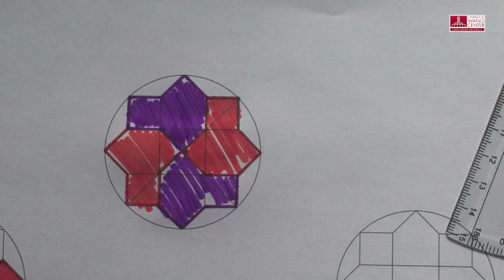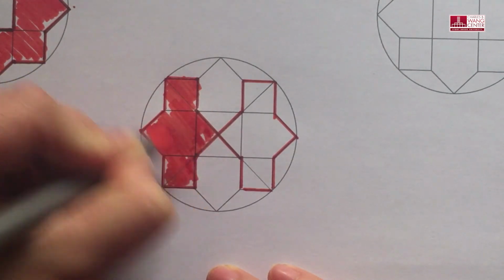PERSIAN GEOMETRIC ART | Workshop 2 | Draw and Design with Shapes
Geometric art can be found in many examples of iconic architecture, ancient manuscripts, traditional apparel, and antique stoneware in the Islamic lands of the Middle East, North Africa, and Southern Europe. Artists of all stripes and nationalities have been inspired by nature and combined their artistic sensibilities with mathematics to create astonishing art. The Islamic world, with its restrictions on representational depiction, is no exception, and masterpieces that have dazzled for centuries—designed and created using simple tools such as the ruler and the compass—are a testament to the skills of Muslim artists. In this workshop, we will follow in the footsteps of these artists, producing geometric patterns of our own with the same simple tools.

In this workshop, you will learn how to draw a simple yet famous eight-fold pattern. Once the mother pattern is drawn, you will learn how to convert it into completely different patterns just by changing some lines and constructing new shapes. Using the skills you’ll gain at this workshop, you will be able to design new patterns and create your own variations of the eight-fold pattern. A template of the mother pattern will be provided.